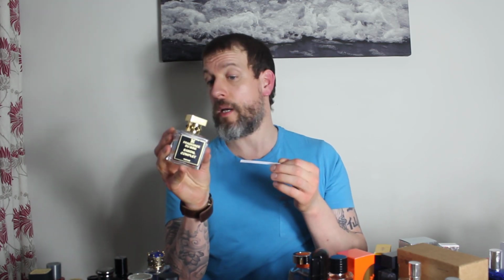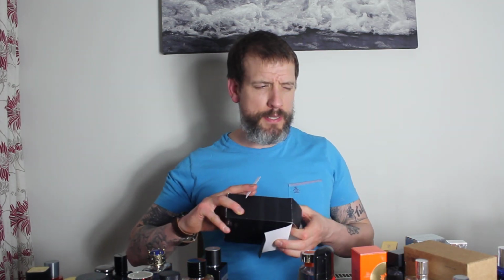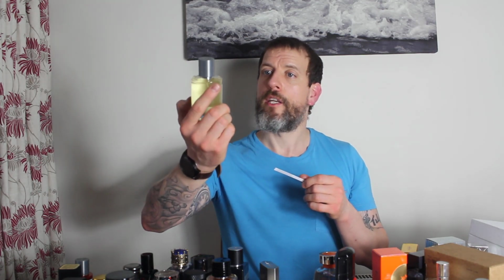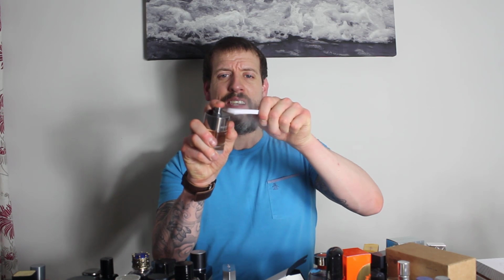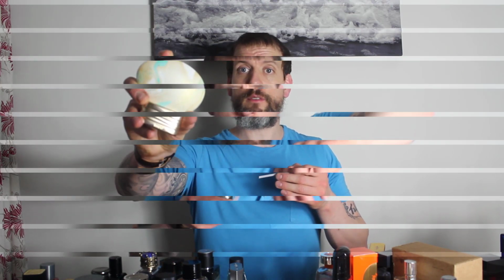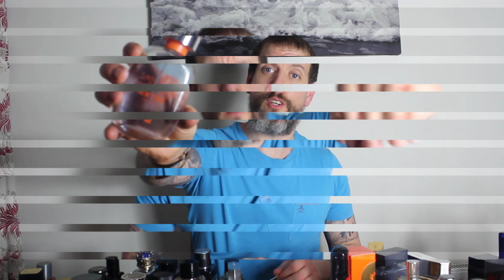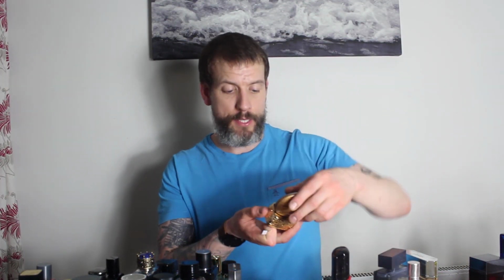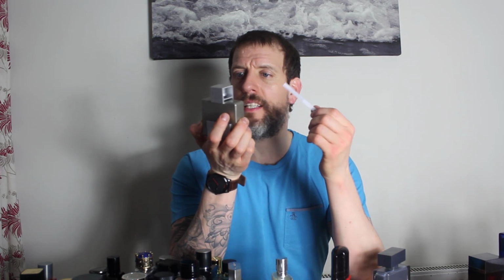100 Fragrance Haul Part 3